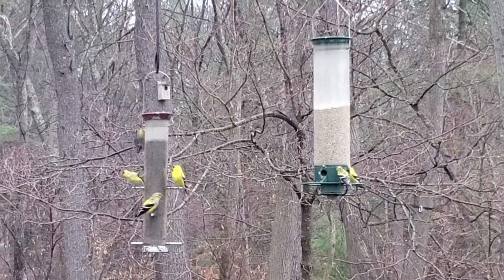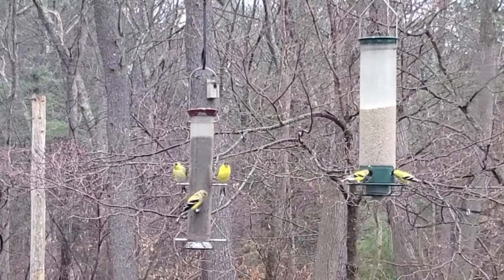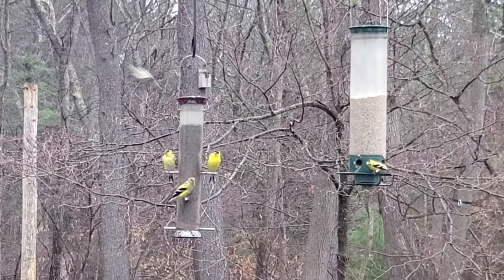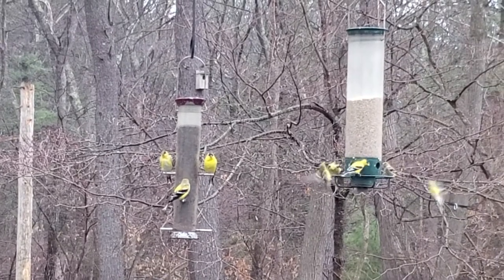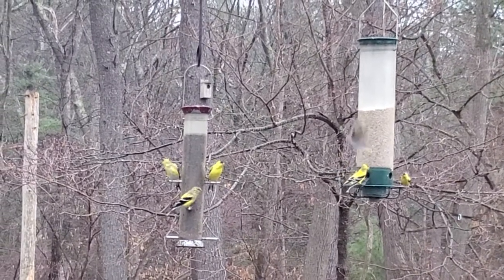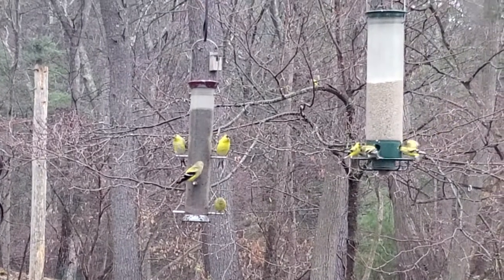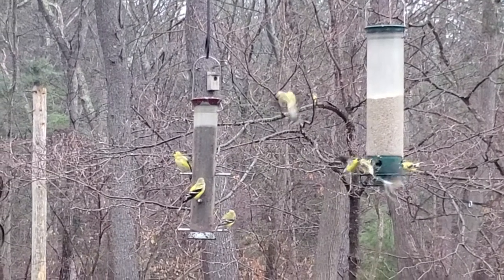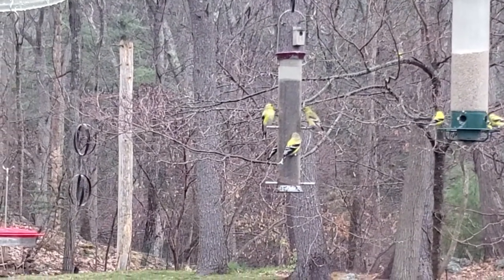Spring Goldfinches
Burlington Conservation Commissioner Gail Lima shows off some spring beauties you might see around your backyard feeder. Can you tell the males from the female Goldfinches?